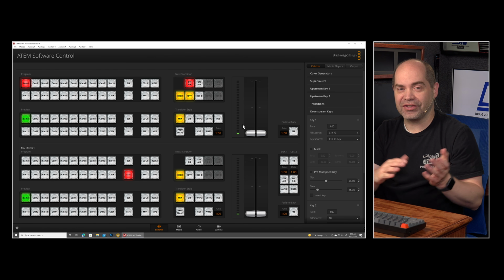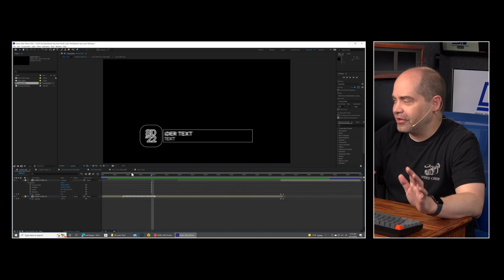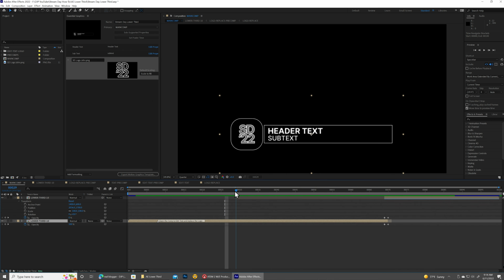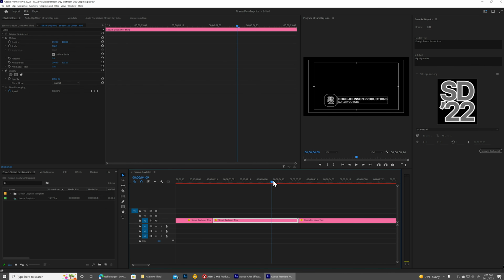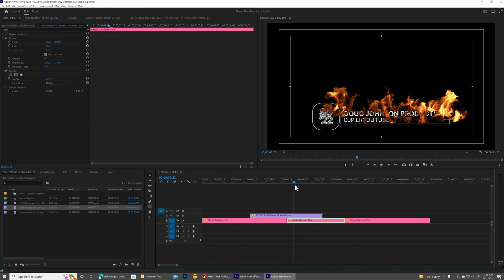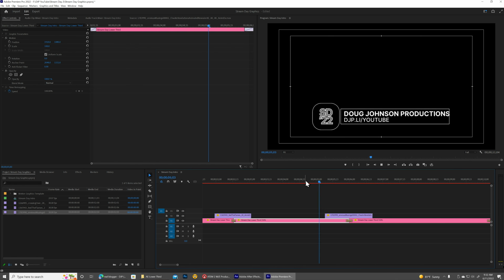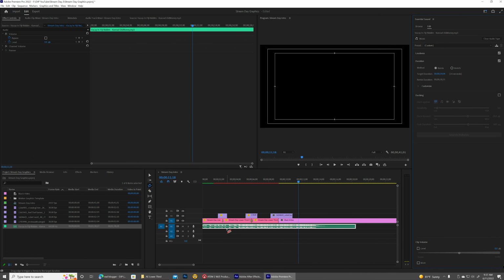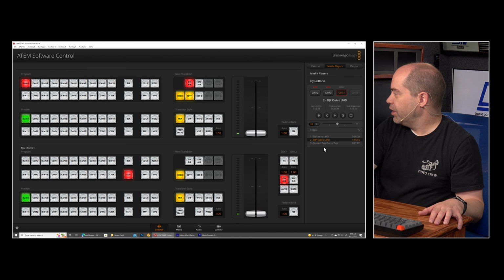How-To: Transparent & Animated Graphics for Live Video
Creating animated and transparent graphics for live video is probably a lot easier than you might think. Here's a deep dive, covering the basic topics while looking at how I did my graphics and music for my Stream Day 2022 presentation.

00:00 Introduction
00:34 Stream Day Example
01:48 Necessary Equipment
03:00 Connections
03:56 View of Alpha Channel
06:50 Set Up Keyer
07:55 Set Up HyperDeck
09:24 Obtaining Graphic Assets
10:15 Build a MoGrT
14:51 Build the Timeline
18:46 Add an Animated Transition
23:07 Another Animated Transition
24:46 Animated Wipe
25:42 Add the Black Layer
27:31 Music Time
29:37 Rendering for Playback
31:44 Ready the Switcher
32:20 Play the Results
33:01 Automate with Macros
34:18 Wrap-Up